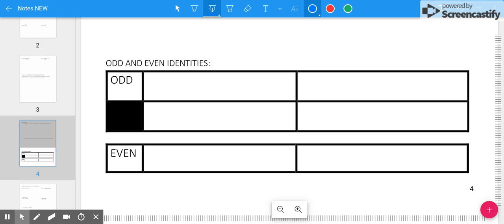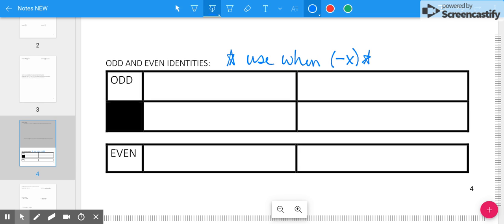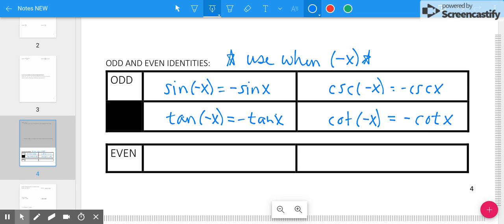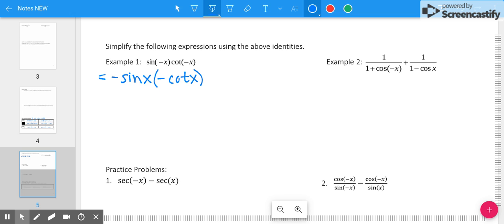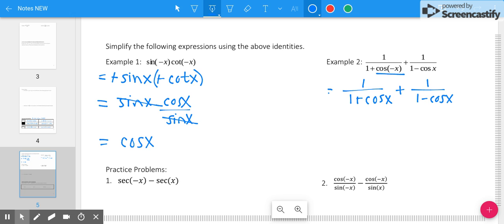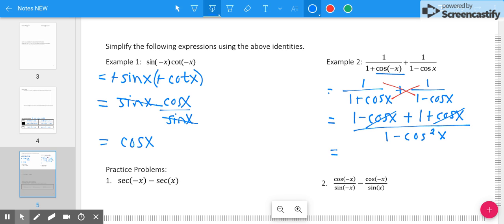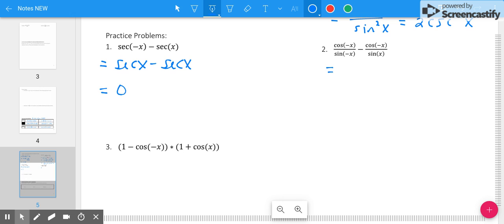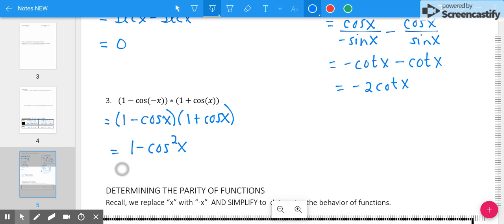Even & Odd Identities